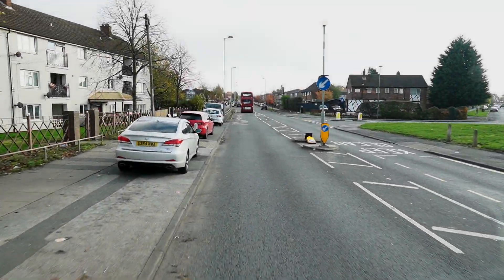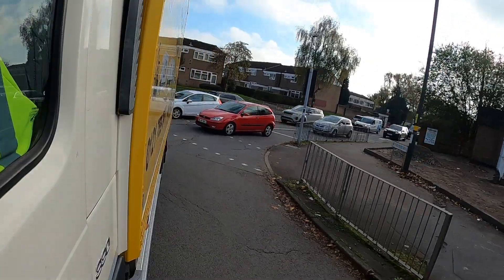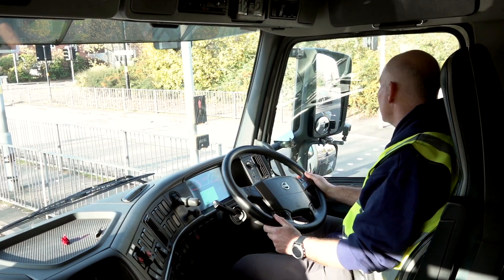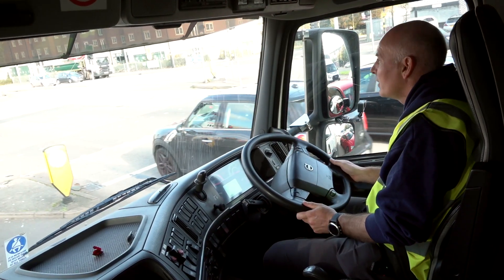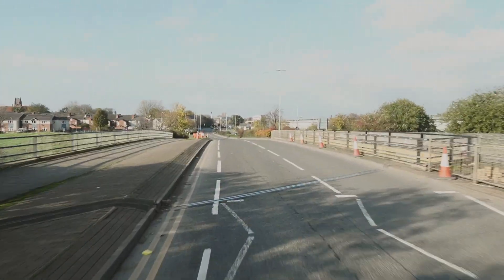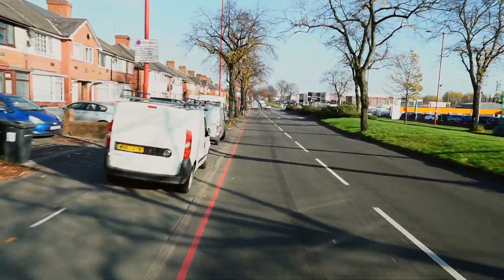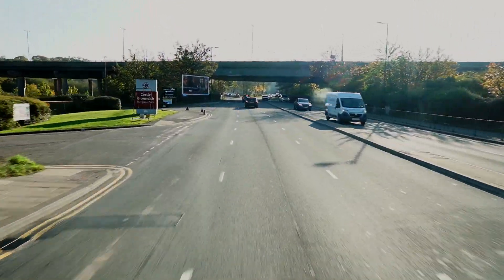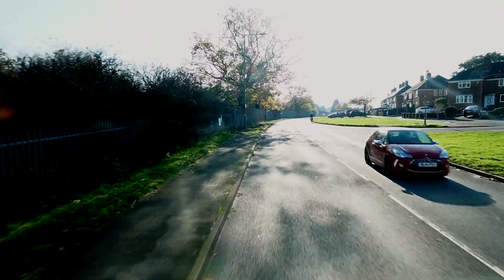Full Hour Class 2 Lorry Driving Session - Route 1 from Garretts Green Test Centre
Experience a comprehensive one-hour driving session in a rigid lorry, following Route 1 from Garretts Green Test Centre. Join A1 Training Services for an immersive journey as we guide you through various road scenarios, challenges, and key points on this test route.

Our experienced trainers will provide live commentary and instructions, helping you navigate through intersections, roundabouts, tight turns, and other critical aspects of the test route. This video offers you a unique opportunity to virtually experience the route and receive real-time guidance.

Whether you're a new driver preparing for your test or an experienced driver looking to enhance your skills, this video provides invaluable insights into the requirements of the HGV test route. Gain confidence, improve your techniques, and get a feel for what to expect on the day of your test.